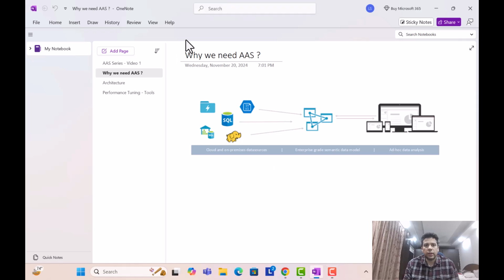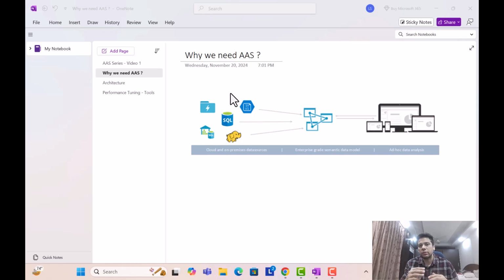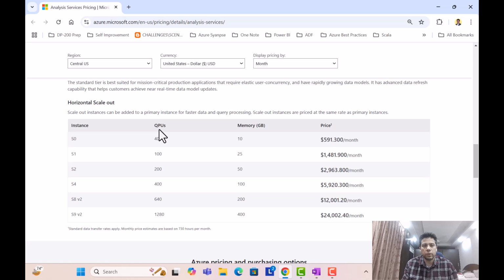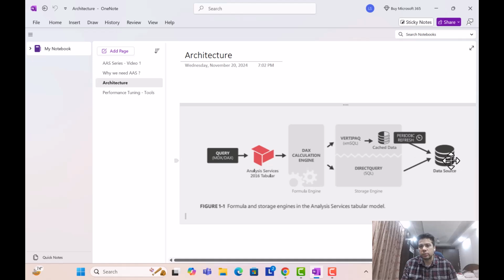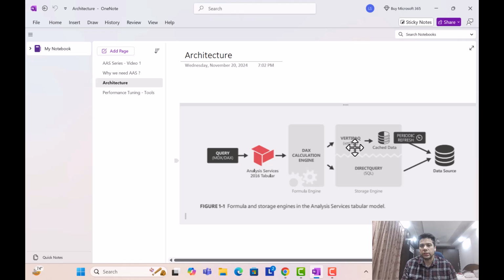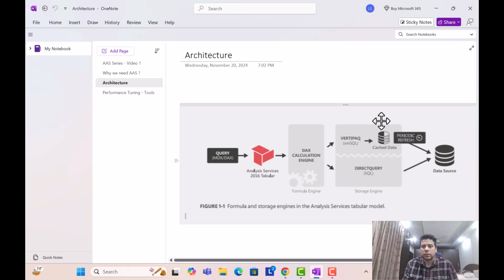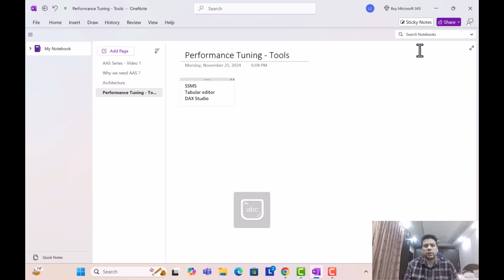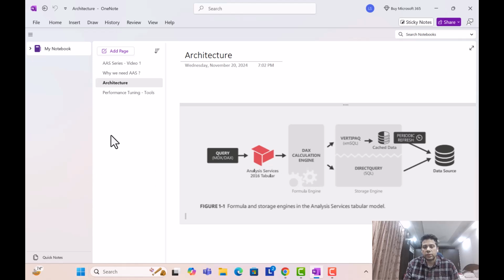Azure Analysis Services | Architecture | Part 2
In this video we try to explore AAS architecture.